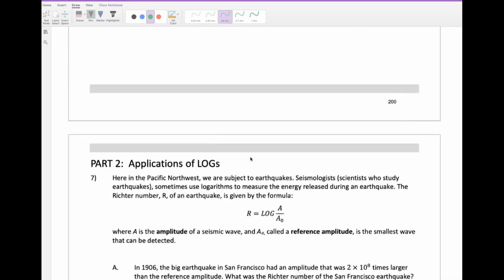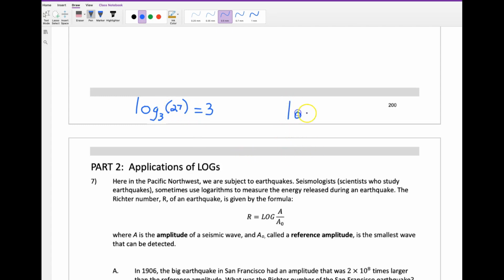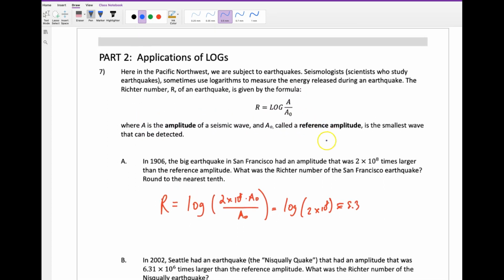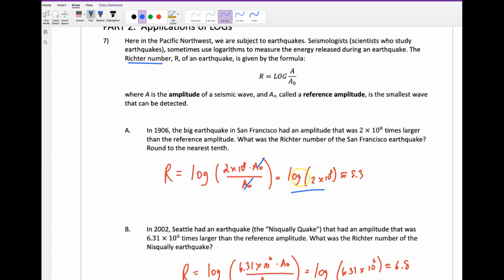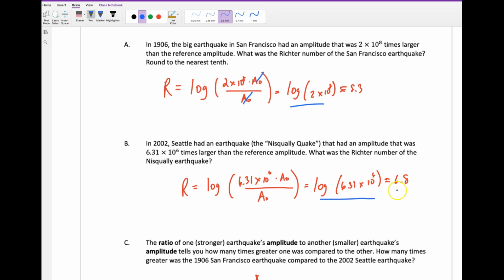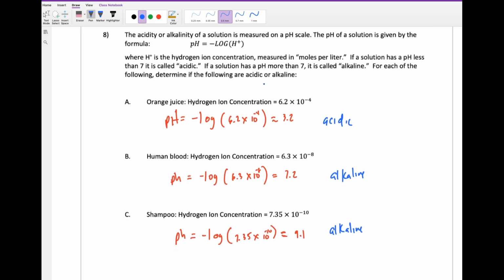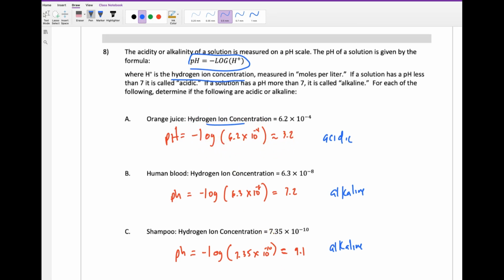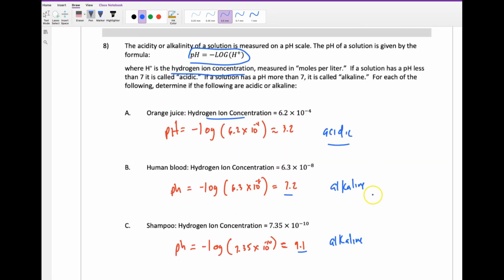Math 83 4-7 Lesson Book Part 2 Applications 1